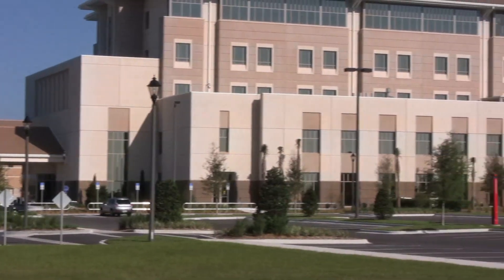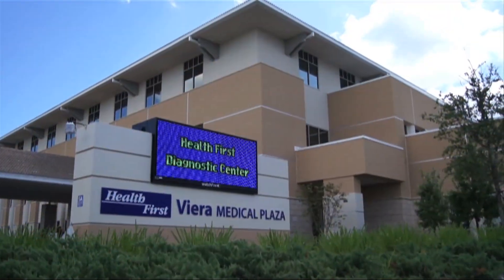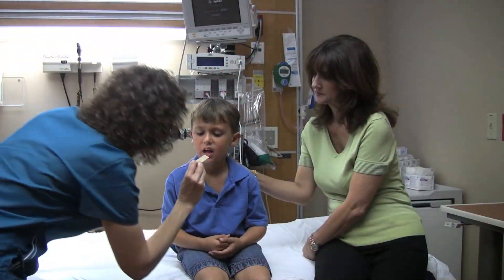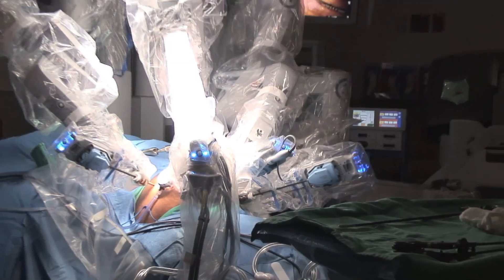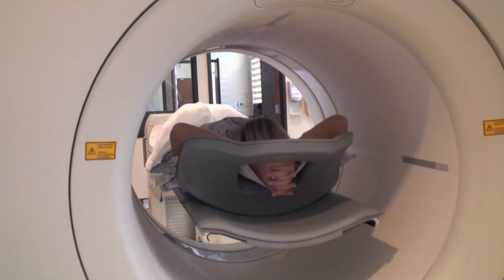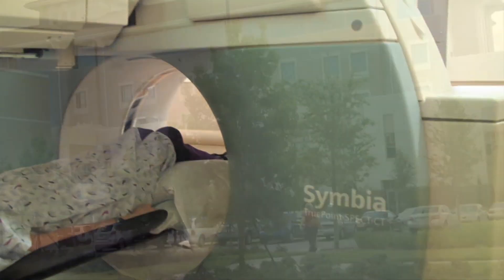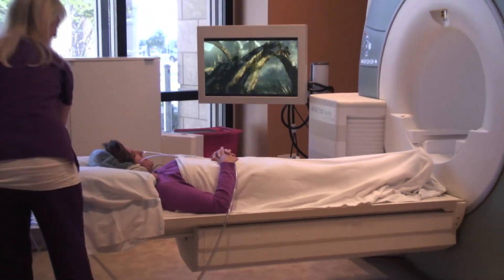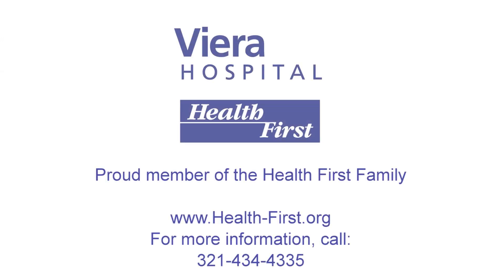Viera Hospital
Located west of Interstate 95 on the southwest corner of Wickham Road and Lake Andrew Drive, Viera Hospital is the cornerstone of the 50-acre Viera Health Park campus.  Viera Hospital offers quality medical care inside its beautiful five-story, 100 bed, acute-care facility.

Viera Hospital, opened in April of 2011, is the newest of the four Health First hospitals and is a beacon of healthcare for a rapidly growing community.  Features include a 24-hour Emergency Department, 84 all-private in patient beds, 16 all-private observation beds, full medical and surgical capabilities, inpatient diagnostic and lab services, VitalWatch (remote electronic ICU) 2-way audio/video in all ICU rooms and eCareMobile critical care service units for every patient room. The building features hurricane-hardened construction for safety.  State-of-the-art technologies are featured throughout Viera Hospital.